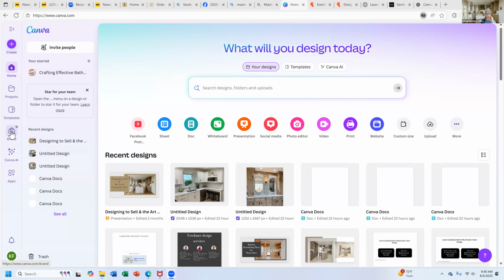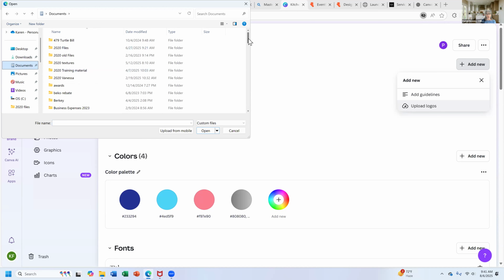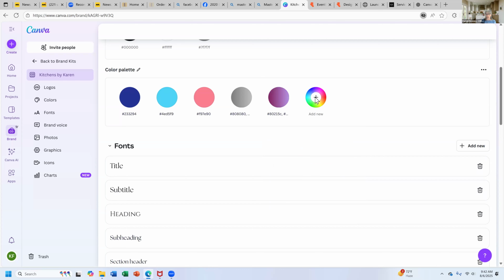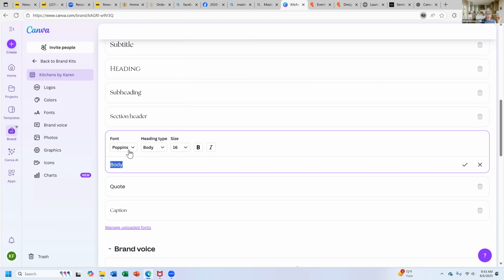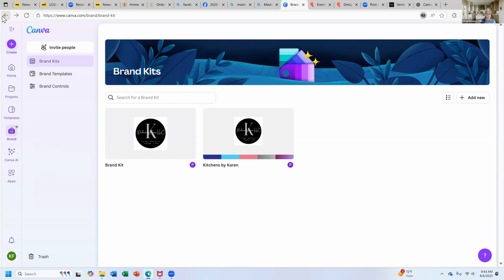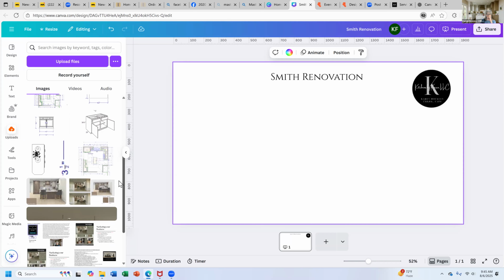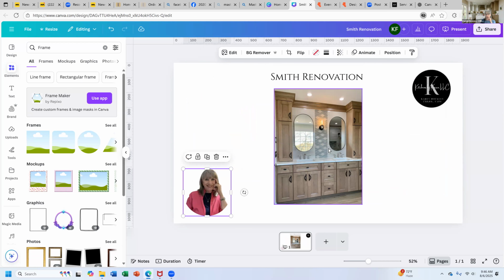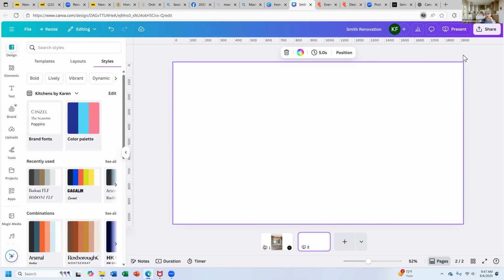The Canva Brand Kit- Starting to work in Canva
Canva: Setting up the Canva Brand kit